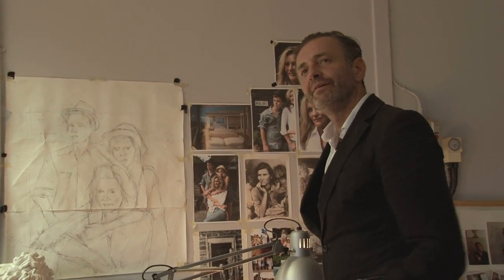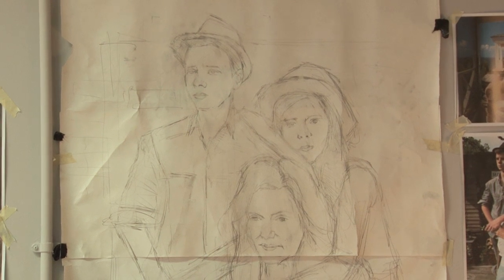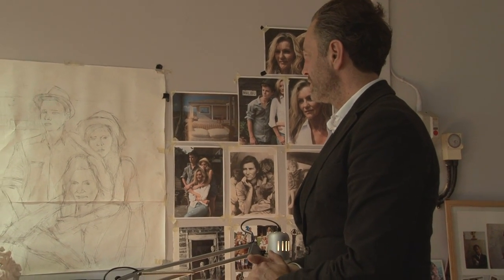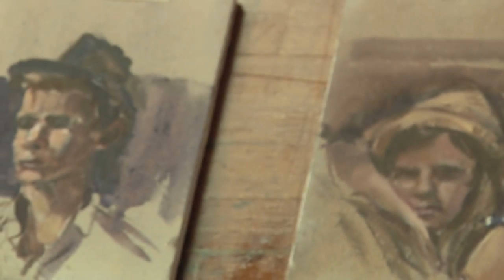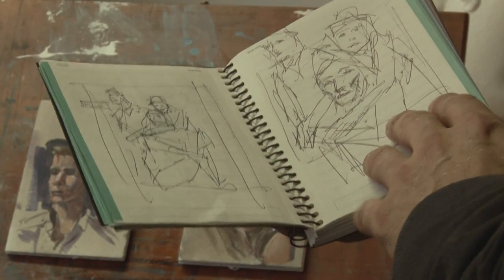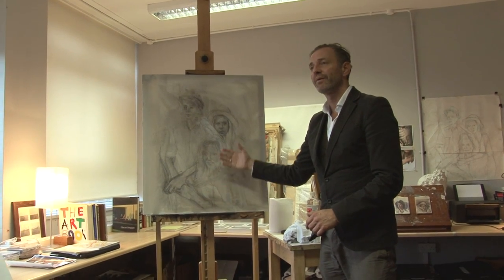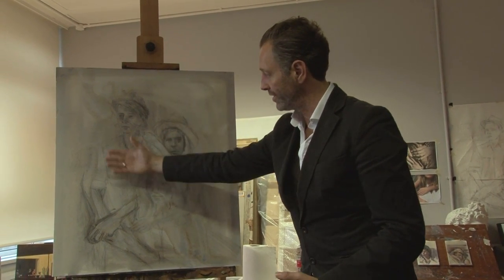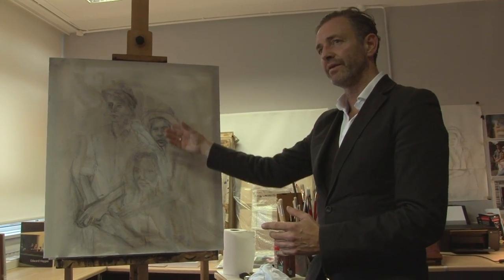Portrait Insights: Kevin Cunningham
Past BP Portrait Award artist Kevin Cunningham shows us around his studio and explains his approach to painting portraits.